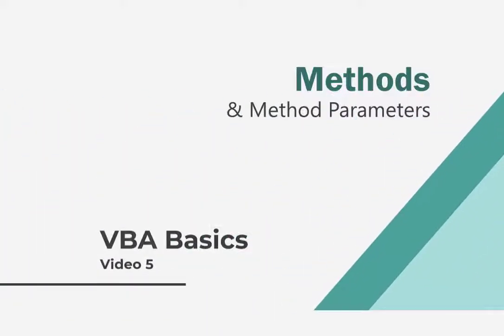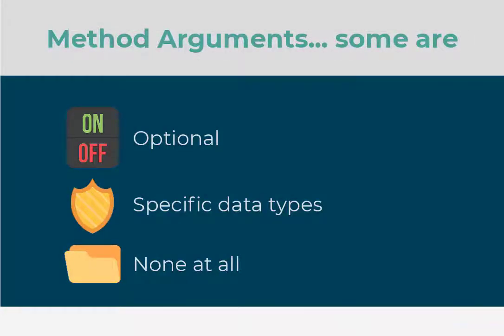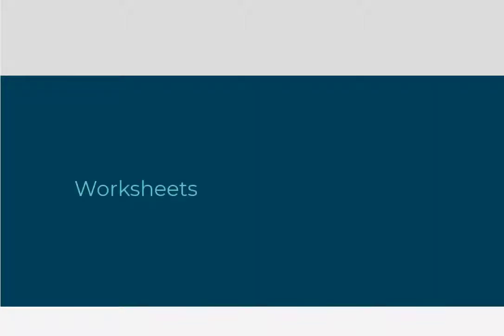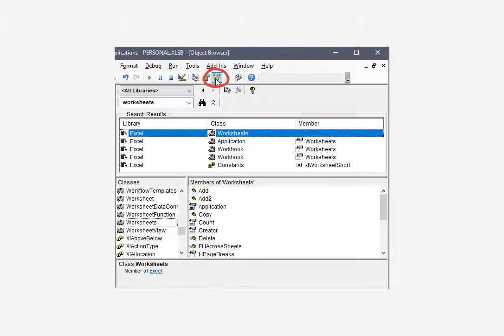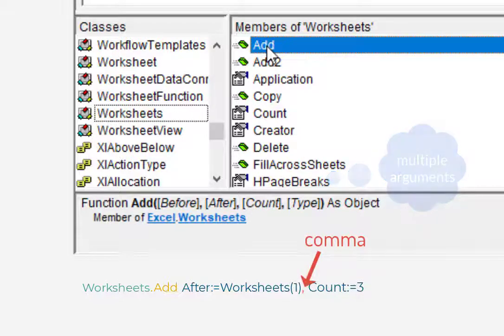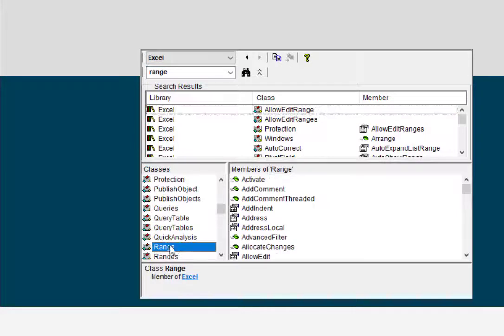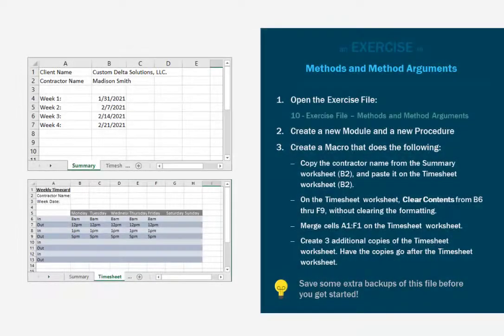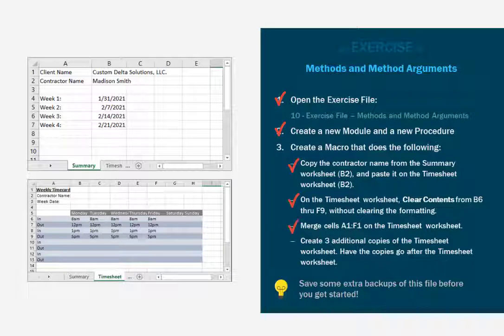Methods and Method Arguments (Exercise)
VBA Fundamentals: Video 10

TOPICS
Start 0:00

CINTRODUCTION TO METHODS ARGUMENTS 0:18
This video reviews the basic methods already used in this course and takes the next step in method mastery: Method Arguments.

SYNTAX
Object.Method Argument:=Method Value
Basic Method Syntax 1:10
Method Argument Syntax 2:20

LOOKING UP METHODS & ARGUMENTS IN OBJECT BROWSER 2:58

EXAMPLES OF METHODS, METHOD ARGUMENTS, AND METHOD VALUES 4:12
 • Range.Clear 1:28
 • Range.ClearFormats 1:31
 • Worksheets.Delete 1:35
 • Worksheets.ResetPageBreaks 1:38
 • Rows.Insert 1:42
 • Columns.Insert 1:44
 • Worksheets.Add After:=Worksheets 2:09
 • Worksheets.Copy After:=Worksheets 4:12
 • Range.Copy Destination:=Range 4:50

REMINDER TO USE EXPLICIT PROGRAMMING STATEMENTS 5:33
 Worksheets.Range.Copy Destination:=Worksheets.Range

EXERCISE 6:02
 1. Copy the contractor name from the Summary worksheet (B2), and paste it on the Timesheet worksheet (B2).
 2. On the Timesheet worksheet, Clear Contents from B6 thru F9, without clearing the formatting.
 3. Merge cells A1:F1 on the Timesheet worksheet.
Create 3 additional copies of the Timesheet worksheet. Have the copies go after the Timesheet worksheet.